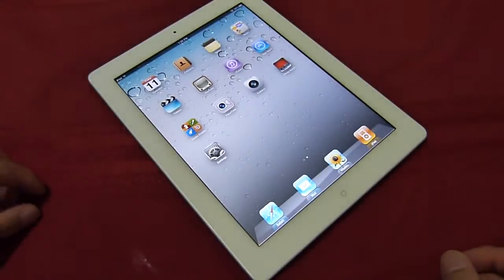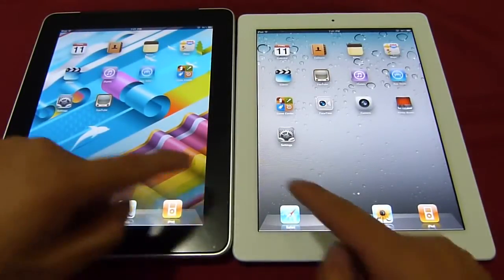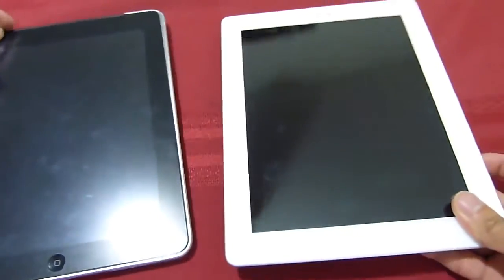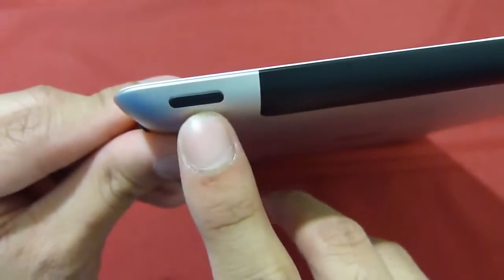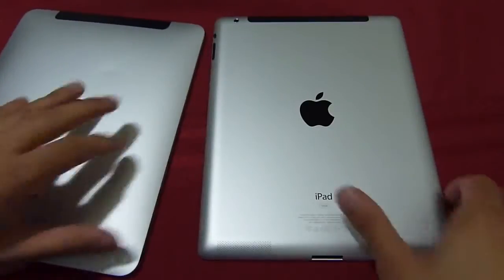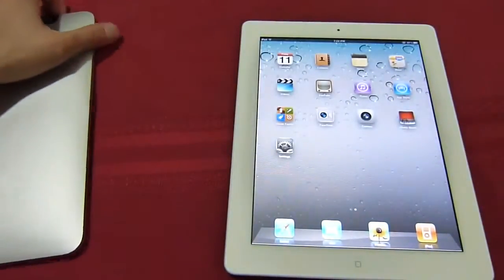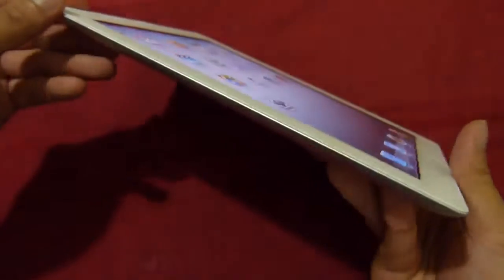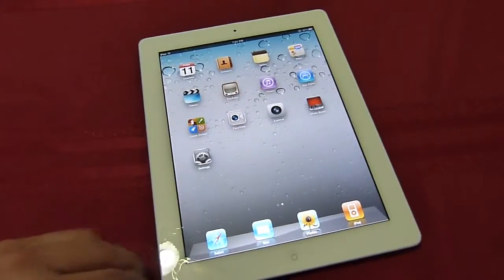Apple iPad 2 Handson